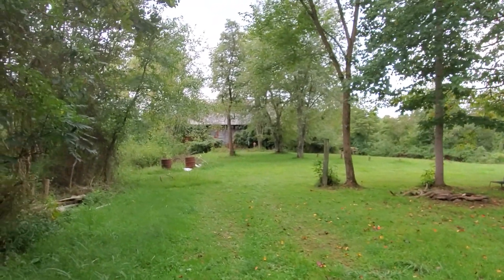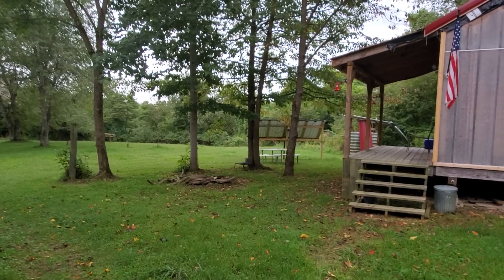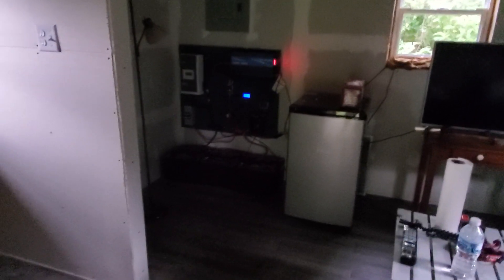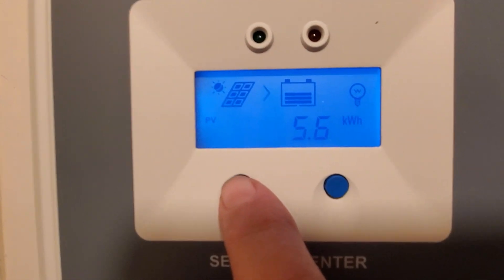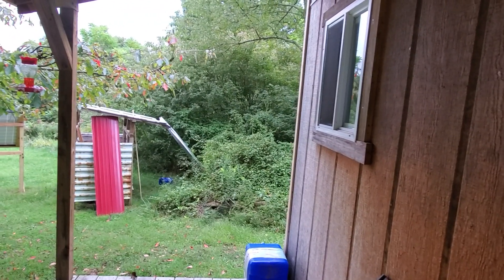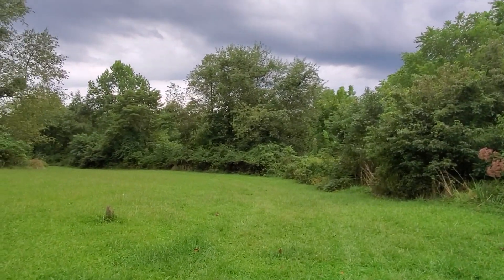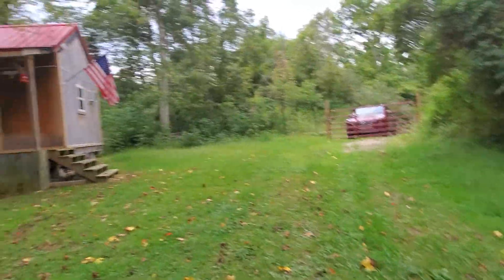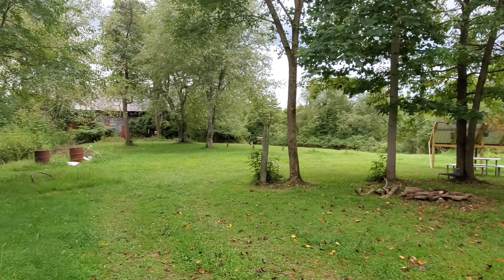Off Grid Solar - Figuring Volts, Watts & Amps.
Went out there this evening after work to check up on the batteries with the refrigerator running all last night, and today.  It was raining and no sun most of the day.

The batteries were still at 26.5 even with the little charge they may have picked up.  The refrigerator was still working fine.

Epever Charge Controller

Buss Bars

Battery Disconnect Switch

ANL Fuse

24V to 12V Step Down Converter

Volt/Amp Meter